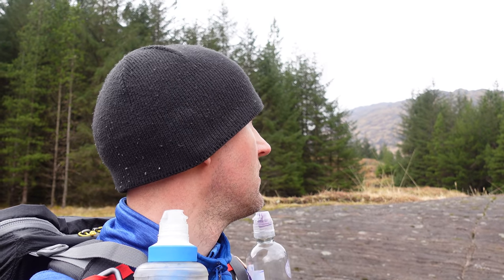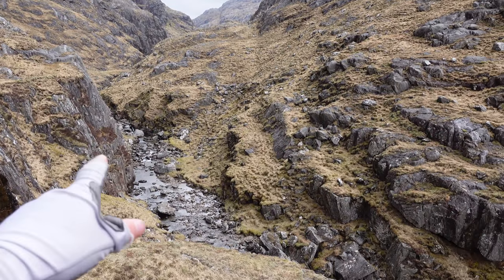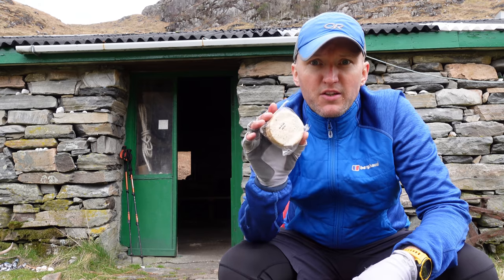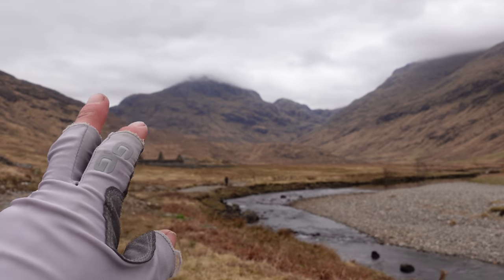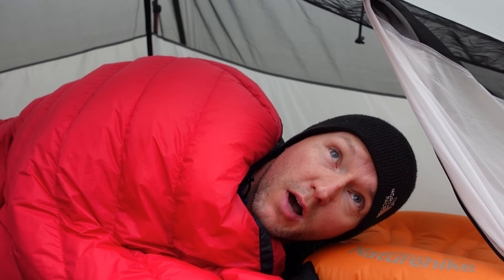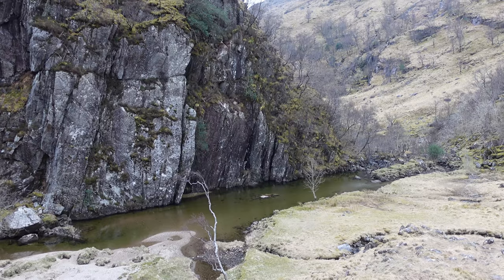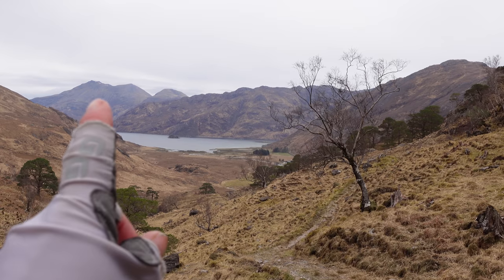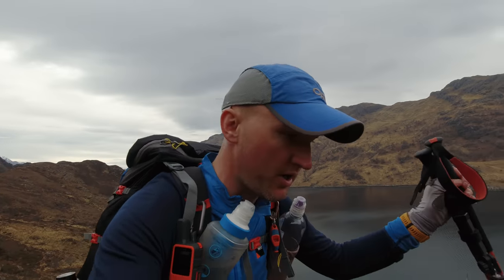Cape Wrath Trail: The Wild Rough Bounds of Knoydart! (Episode 2)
Cape Wrath Trail Day 3 & 4: It's a milestone birthday for Iain as we head into the heart of the Rough Bounds of Knoydart. We camp out for night under the rocky Ben Aden. The next day we push on to Kinloch Hourn via Barrisdale Bay and land on our feet with an unexpected overnight say at a holiday cottage.

👣 My Hiking, Camping & Vlog Gear:

1: Do you have the right gear?
2: Do you know what the weather will be like?
3: Are you confident you have the right skills and knowledge for the day?

⏲ Chapters:
0:00 Cape Wrath Trail Day 3
2:49 Lochan a'Mhaim
5:17 Sourlies Bothy
6:54 Birthday Boy Iain
8:18 Towards Carnoch
10:30 Wild Camp
11:14 Lost Camera Found
11:59 Cape Wrath Trail Day 4
12:57 Rough Bounds of Knoydart
15:10 Taking a Shortcut
17:55 Barrisdale Bay
19:15 Path to Kinlochhourn
20:28 Kinlochhourn Tearoom
21:00 Posh digs!